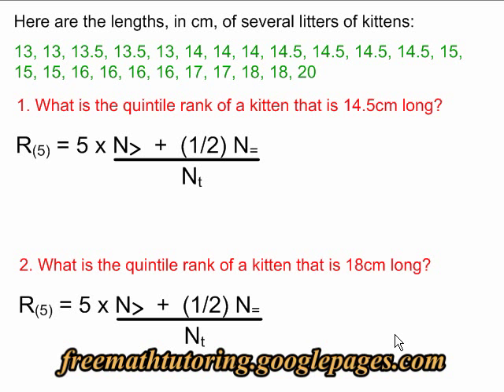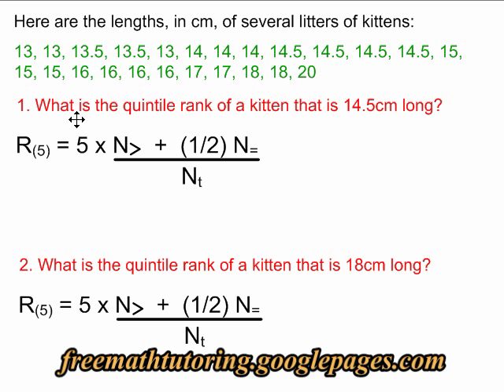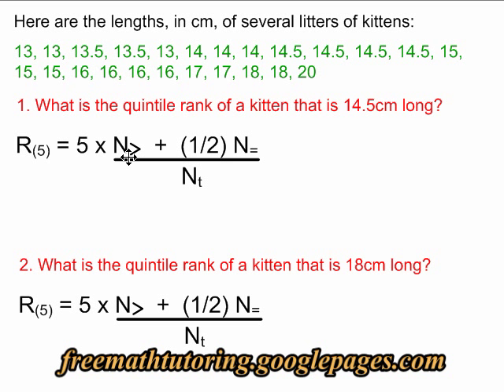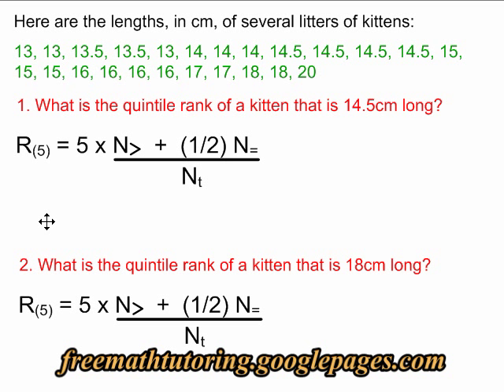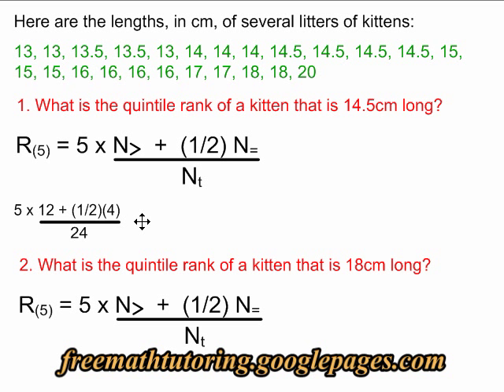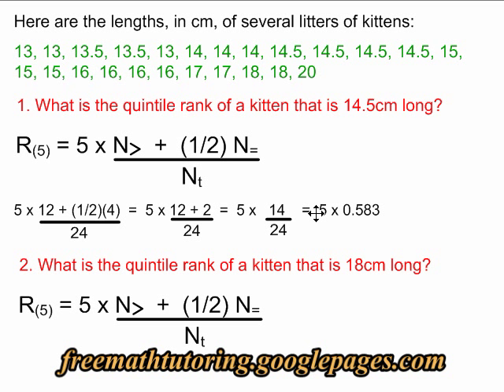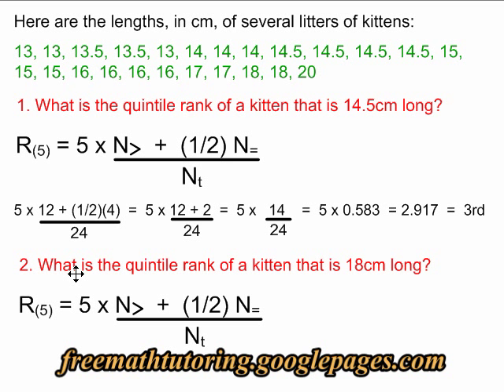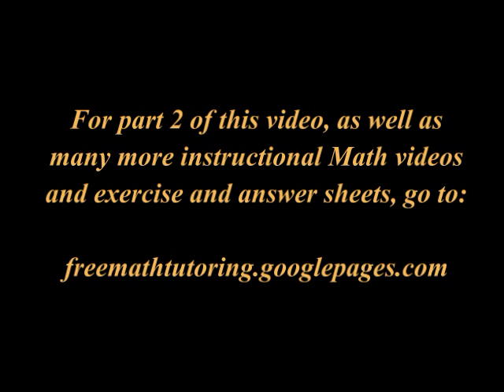The Quintile Formula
This video shows two ways of using the Quintile Formula, as required by high school statistics courses. For Part 2 of this video, as well as many more instructional Math videos and exercise and answer sheets, go to: